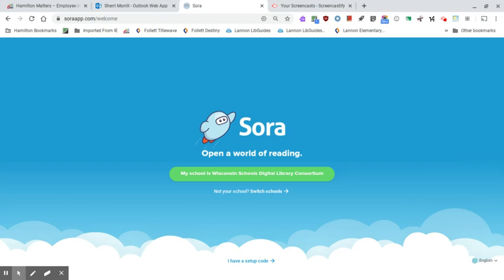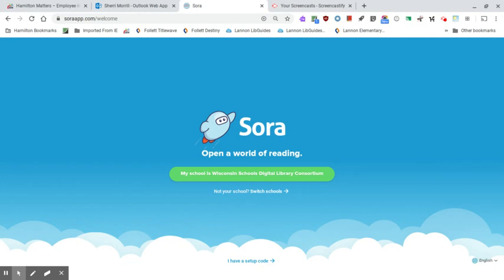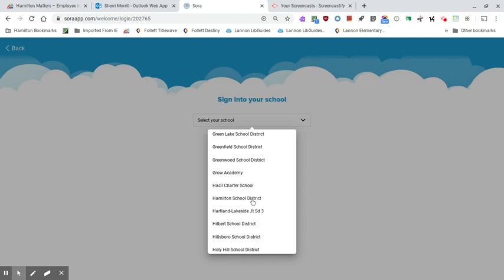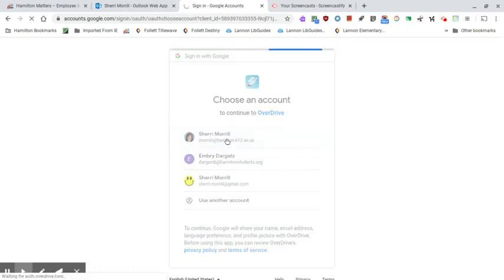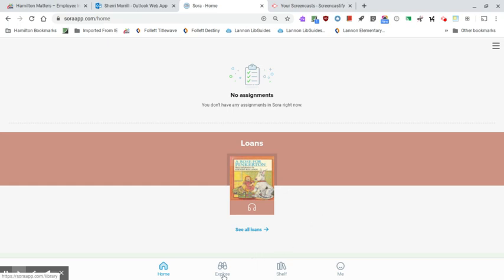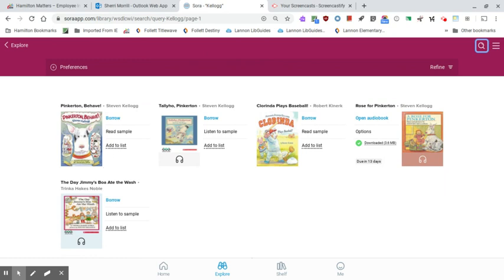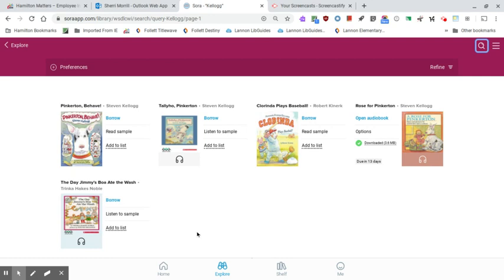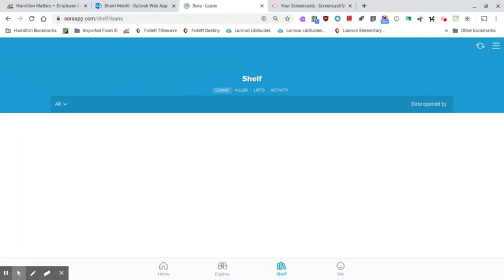2nd Grade Sora Week 8